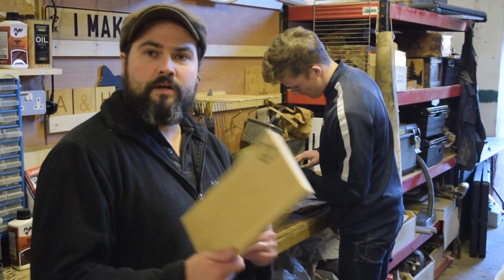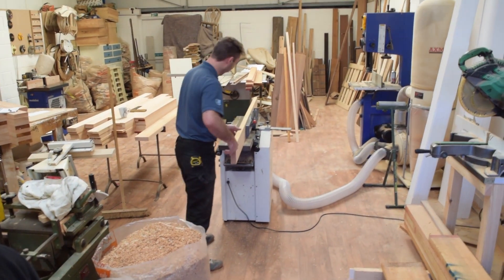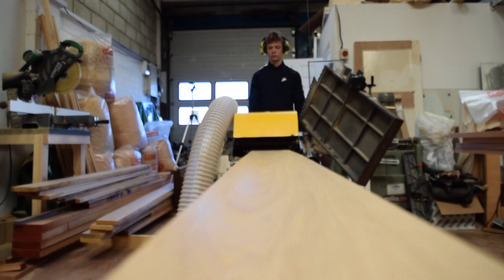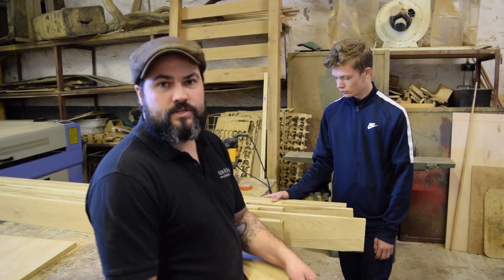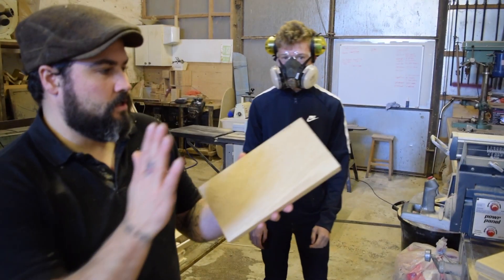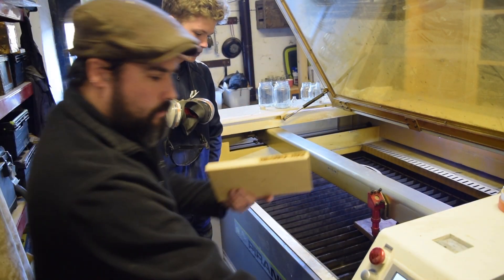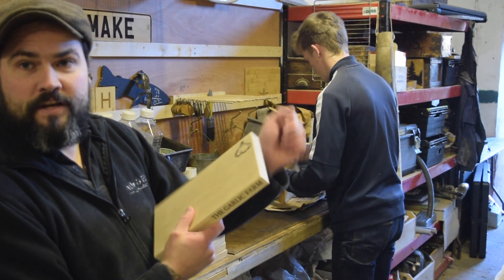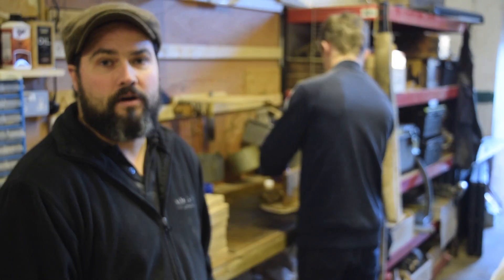He put his hand in a spindle moulder!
This video is about The Axby & Hirst Academy, Bailey Making The Garlic Farm Herb Choppers, and Why Not to put your hand in a spindle moulder.

Designed by Lou made by Pete.